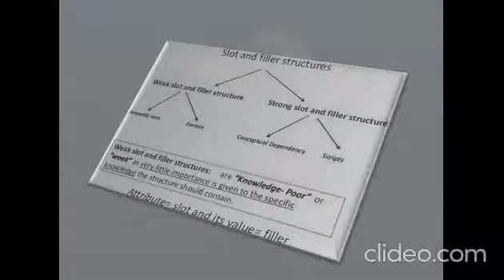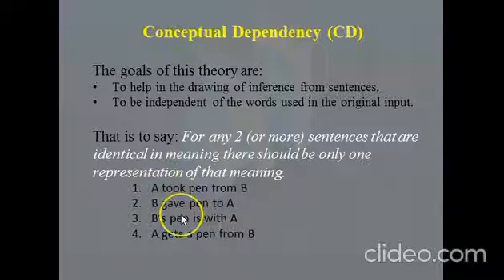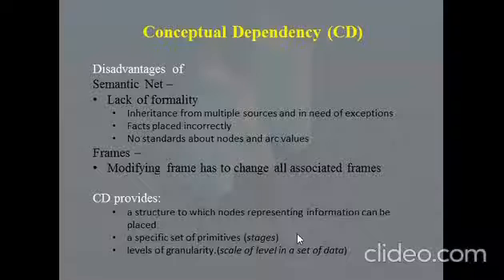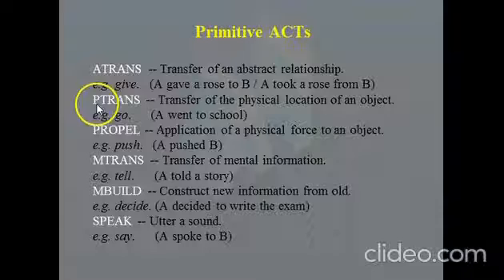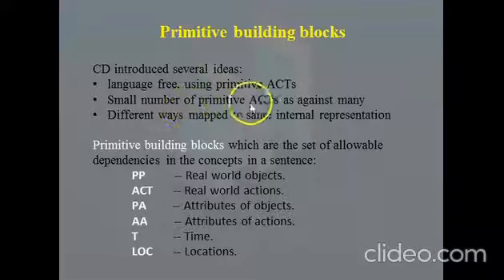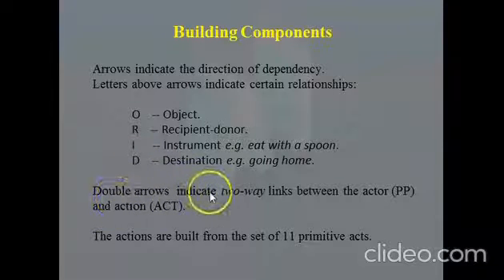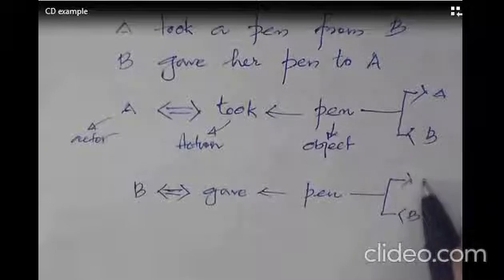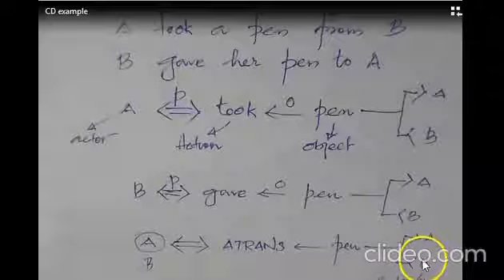Conceptual Dependency - Part I